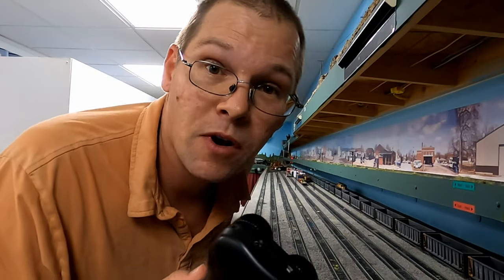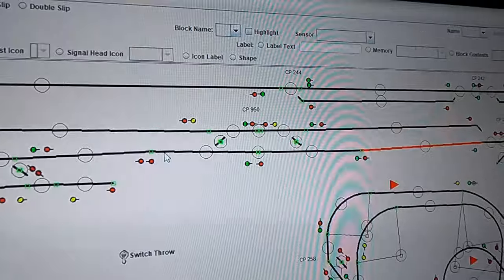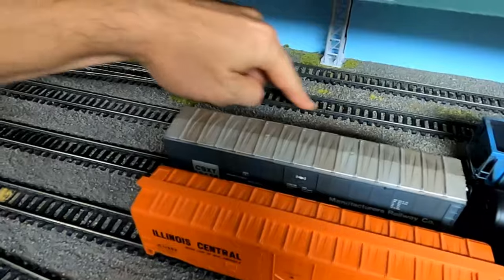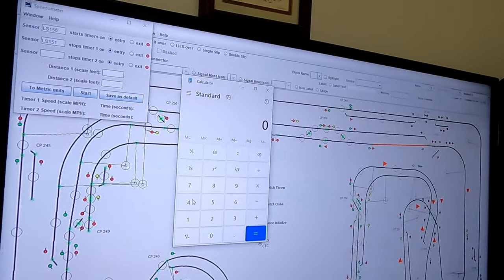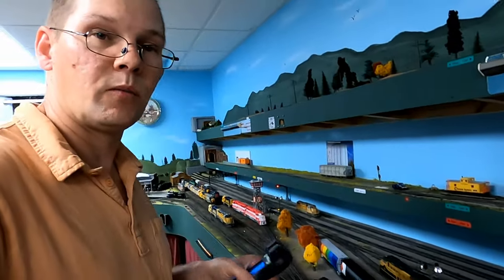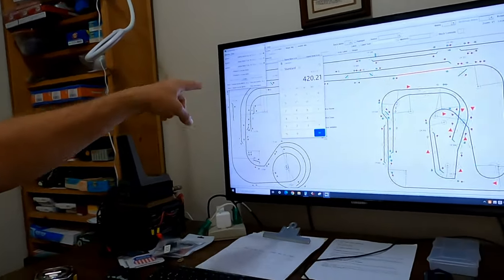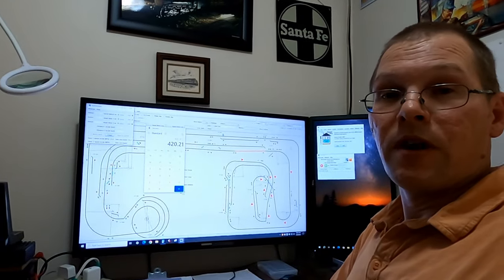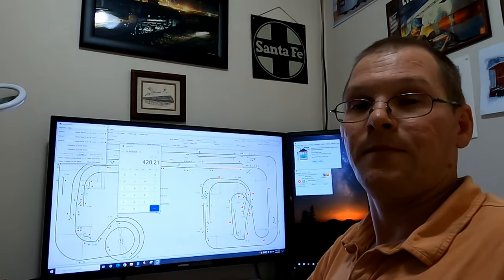Speedometer built into JMRI for your Model Railroad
Take a look how I used the existing track detection already present on the UPSF Joint Line to set up a speedometer to measure my train's speed.